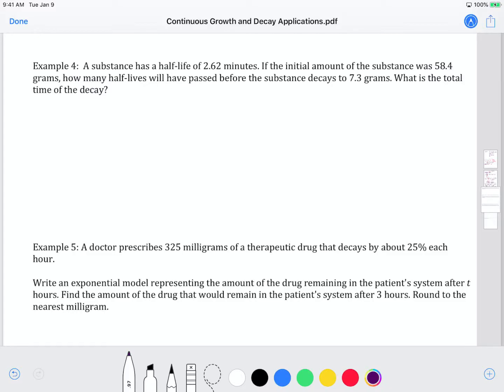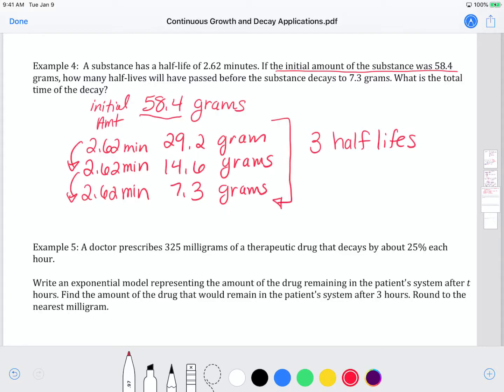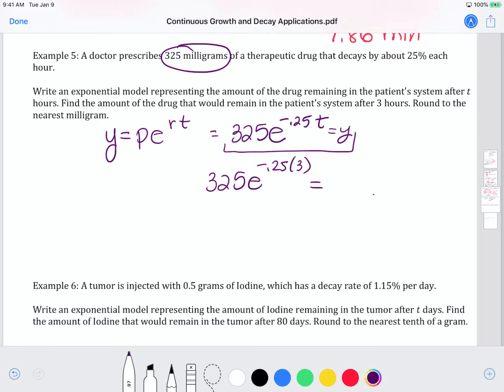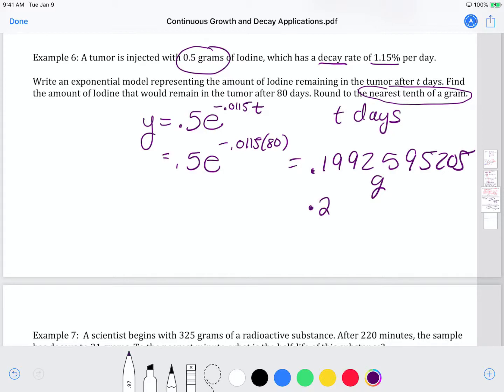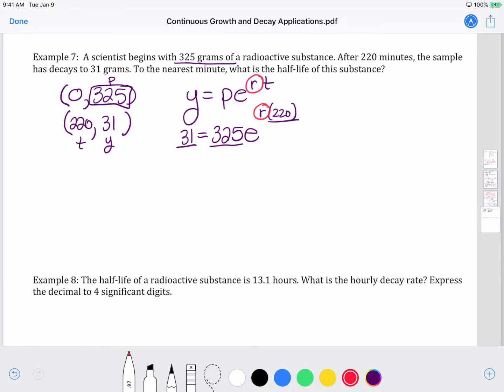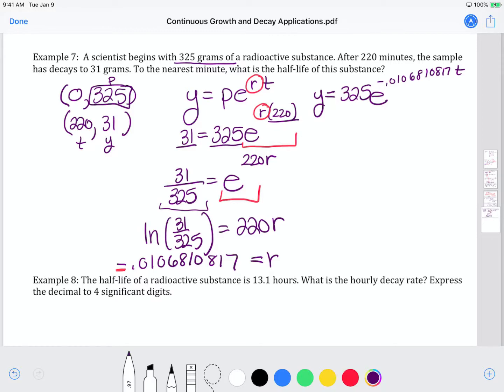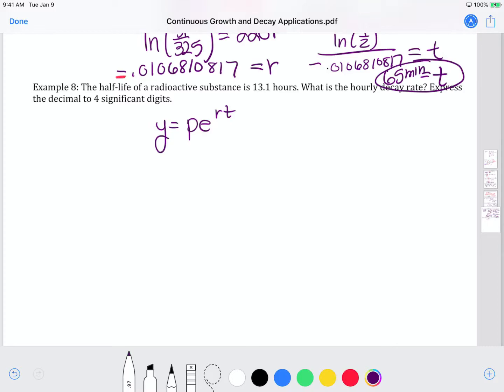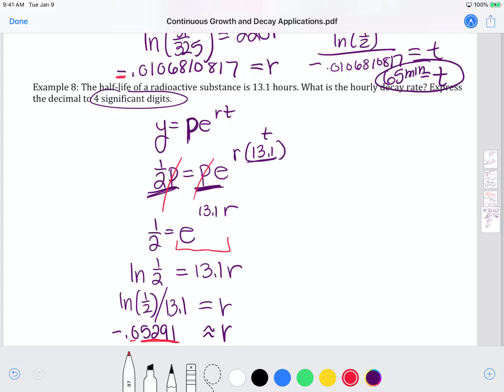Continuous Growth and Decay Part 2